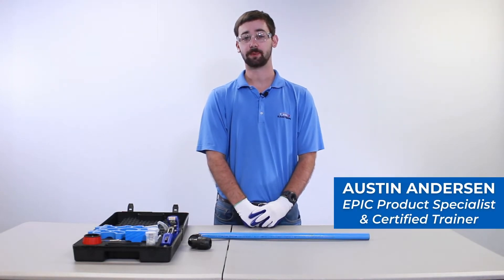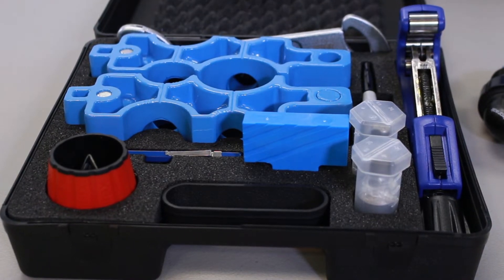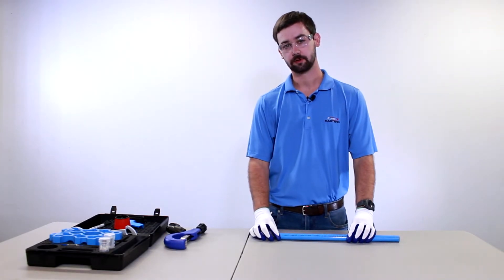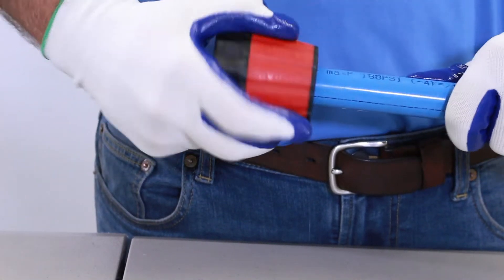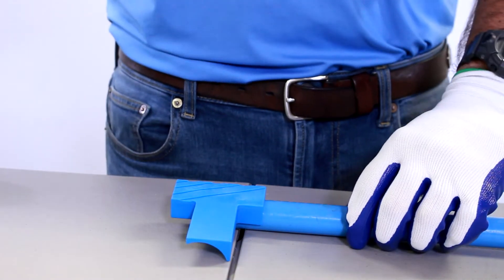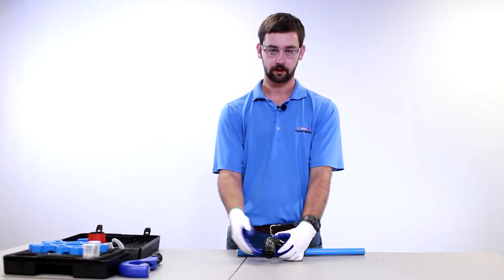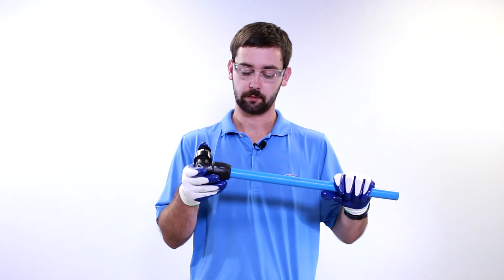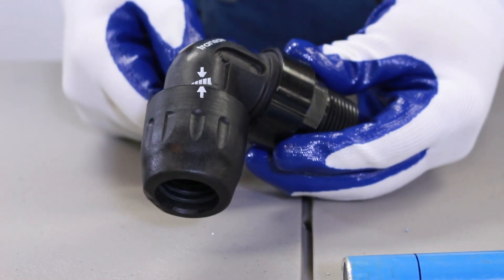Connecting Transair using the Push to Connect method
Eastern Industrial Supplies' EPIC Product Specialist Austin Andersen demonstrates Parker Transair's Push To Connect method

Transair pipe, fittings, and toolkits are available from Eastern Industrial Supplies.